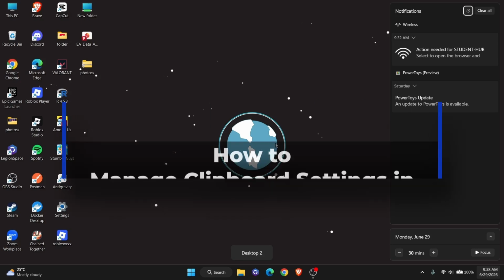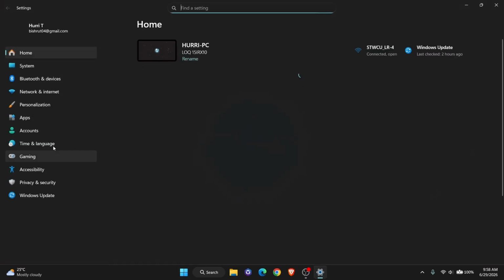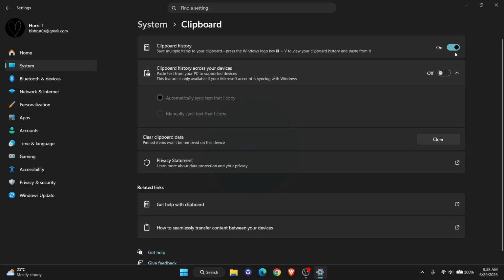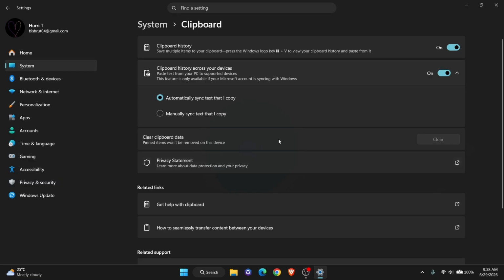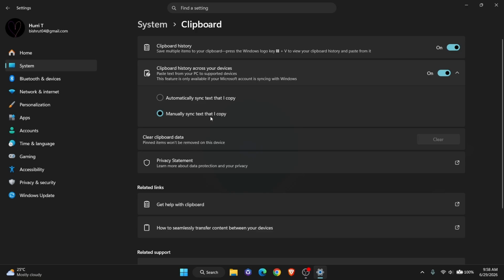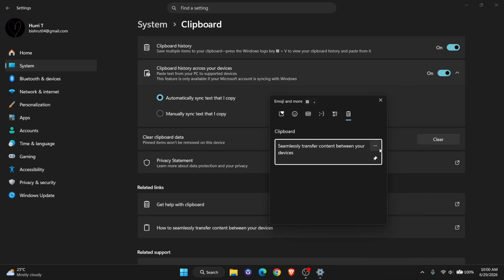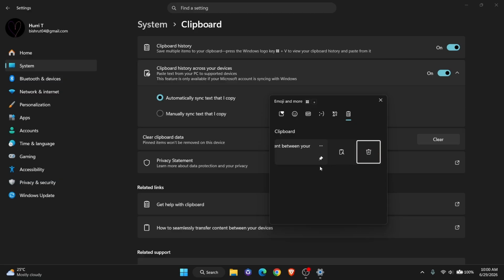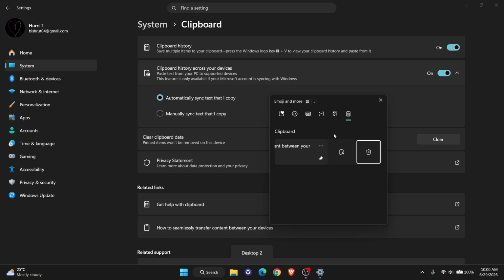How to Manage Clipboard Settings in Windows 11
Want to manage Clipboard settings in Windows 11? In this quick tutorial, I'll show you how to enable Clipboard History, view copied items, sync your clipboard across devices, pin important items, and clear clipboard data for better privacy and productivity.

Timestamps:
00:00 Introduction
00:15 Open Clipboard Settings in Windows 11